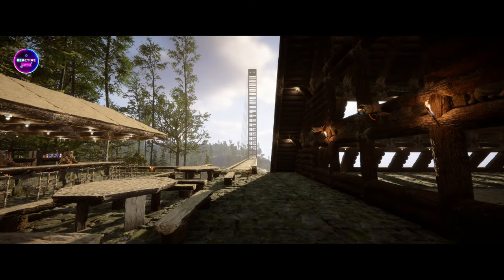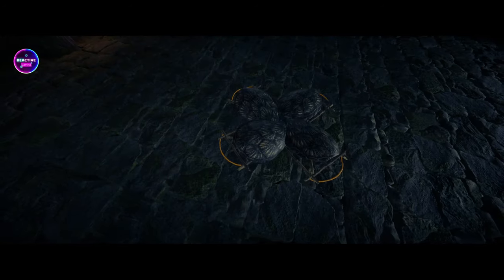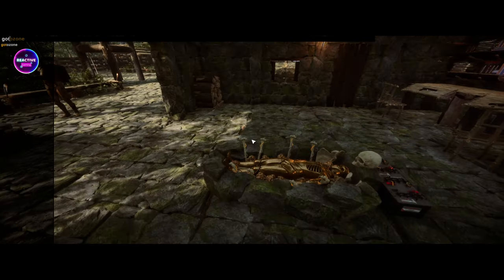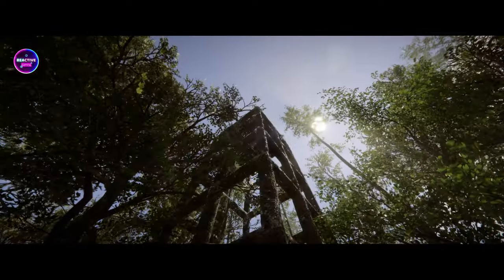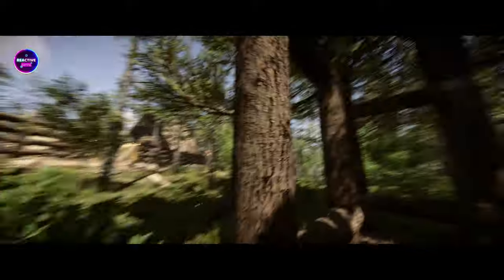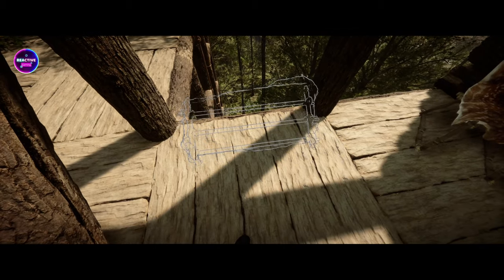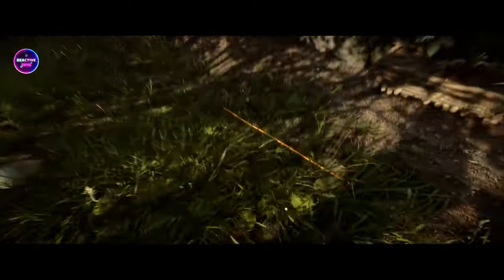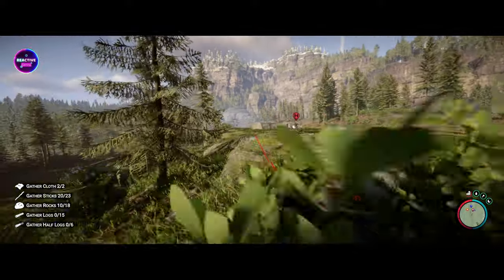Release 1.0 All NEW Blueprints & Features Revealed! Sons of the Forest Overview!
Embark on a thrilling journey with Reactive Gaming as we showcase the abundance of new blueprints and features in Sons of The Forest 1.0! From the exhilarating Glider Launcher and convenient Return Teleporter Platform to stylish furniture like couches and chairs, adjustable-size platforms, 3 new traps, an explosives rack, the latest golf carts, and the game-changing zipline gun - this video is a comprehensive guide to all the exciting additions. Join us in this in-depth exploration, revealing the secrets and functionalities of each blueprint and feature. Elevate your Sons of The Forest experience with the latest tools and toys that redefine survival and adventure!

🌐 Blueprints & Features Highlights:

Glider Launcher for Aerial Mastery
Return Teleporter Platform for Swift Travel
Stylish Furniture: Couches and Chairs
Adjustable Size Platforms (Small and Medium)
3 New Traps for Enhanced Defense
Explosives Rack for Arsenal Organization
Latest Golf Carts for Expedited Exploration
Zipline Gun - Game-Changing Mobility
🏗️ In-Depth Exploration:
Join us in a detailed examination of each blueprint and feature, providing insights into their functionalities, uses, and strategic advantages. Whether you're a seasoned survivor or a newcomer, this guide ensures you're equipped with the knowledge to thrive in Sons of The Forest 1.0.

📜 Blueprints Unveiled:
Discover the secrets behind obtaining each blueprint, ensuring you can enhance your base, defense, and mobility in the most effective ways. This video serves as your go-to resource for mastering the latest additions to Sons of The Forest.

🎥 Watch the entire video for:

Step-by-Step Blueprint Showcase
Tactical Insights and Strategic Tips
An Exclusive Look at Sons of The Forest 1.0 Features

🌲 Reactive Gaming - Where Every Blueprint Unleashes a World of Possibilities!